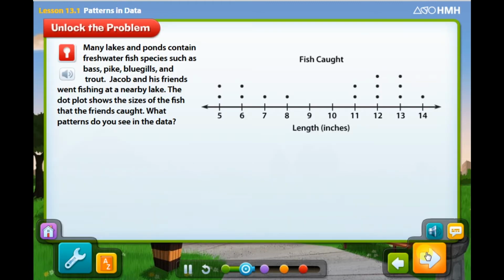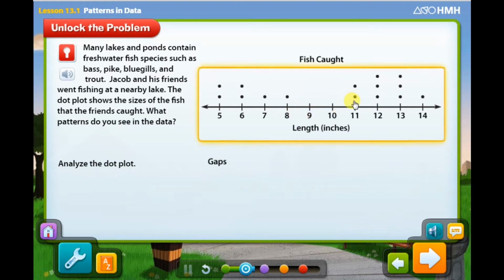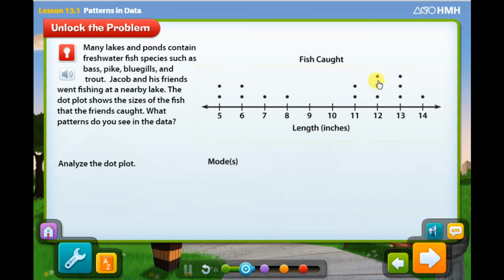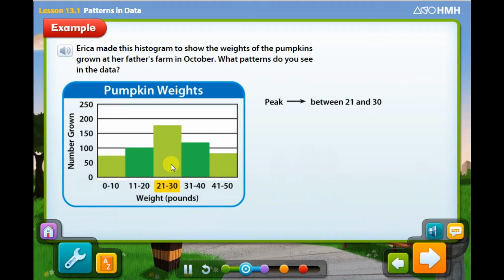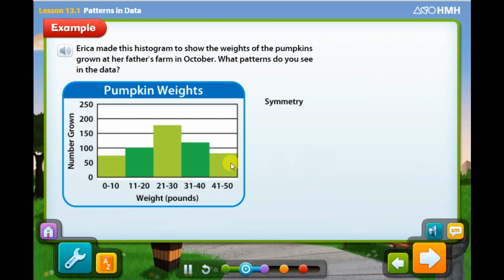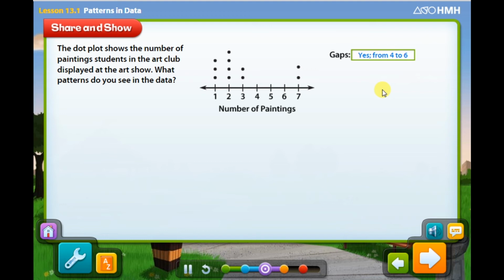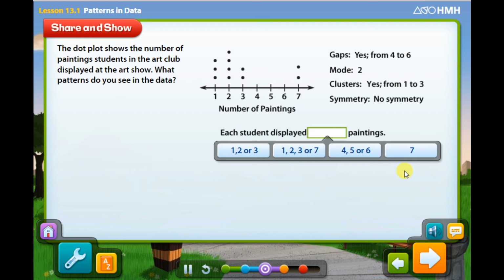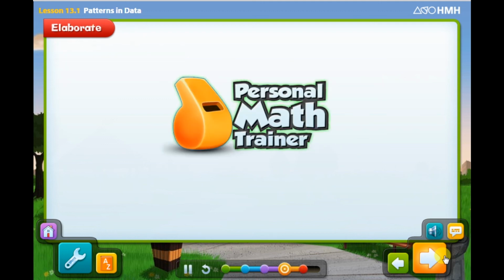6th Grade L13.1 Patterns in Data